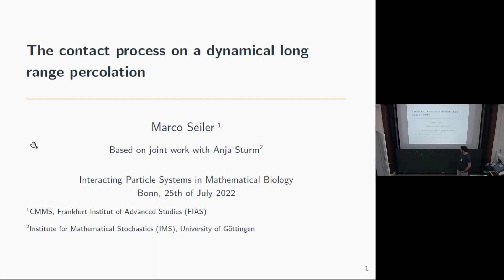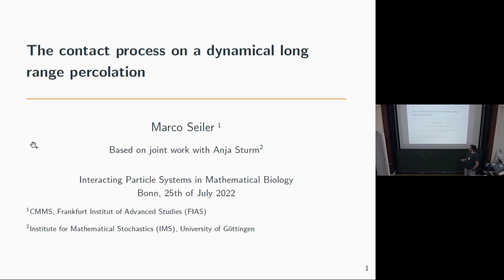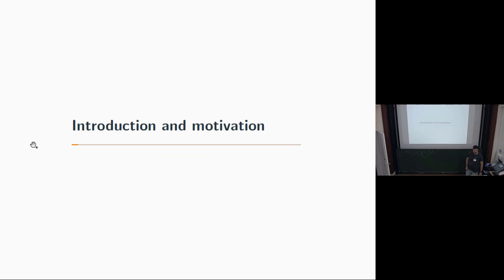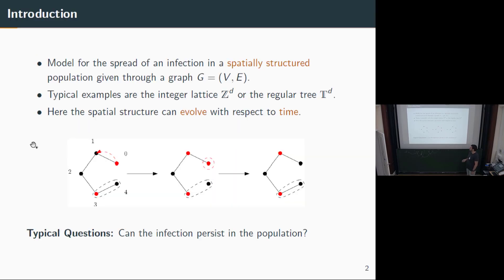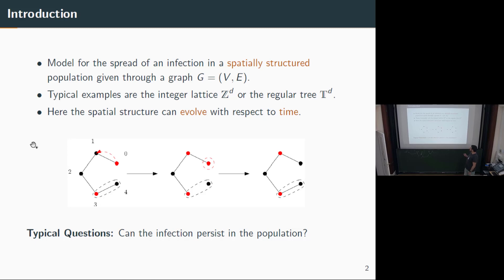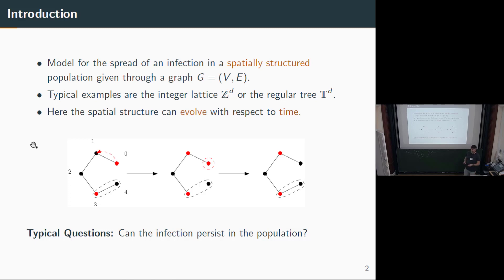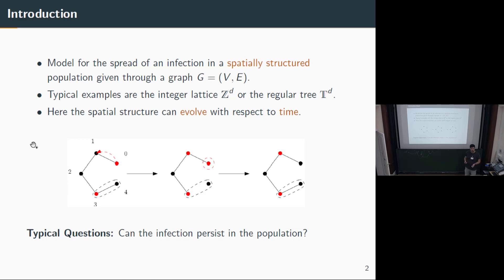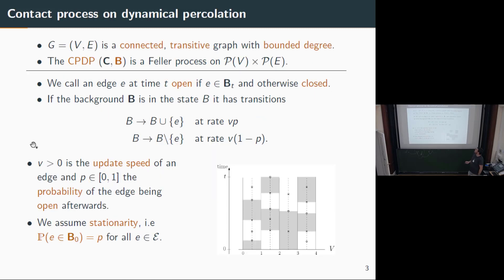Marco Seiler: The contact process on a dynamical long range percolation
Abstract: Recently, there has been an increasing interest in interacting particle systems on dynamical random graphs, respectively in time evolving random environments. We are particularly interested in the contact process on a dynamical long range percolation. A long range percolation is a process on a complete (infinite) graph, where an edge e is open with probability pe and closed otherwise. For the dynamical version of this process we also update each edge e independently with rate v_e, where we again decide the state of the edge e according to the probability p_e independently of its previous state. On top of this process we define a contact process which spreads along open edges. This model is a natural extension of the contact process on a dynamical nearest neighbor percolation which was studied by Linker and Remenik in 2020. In particular, we discuss the phase transition of survival and the respective critical infection rate. We will provide suficient conditions such that this system exhibits a so called immunization phase. In this phase the infection goes extinct almost surely regardless of how large the infection rate λ is chosen. Another aspect which we study is the asymptotic behavior of the critical value for slow and fast update speed of the dynamical percolation.
This is joint work with Anja Sturm.